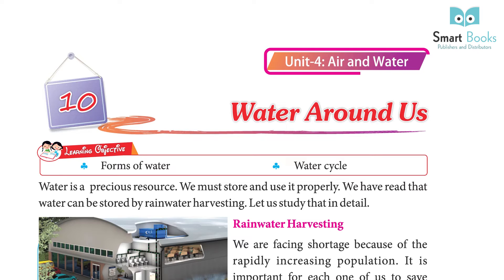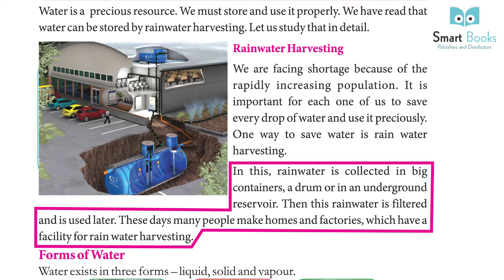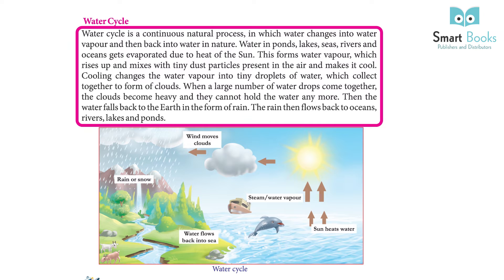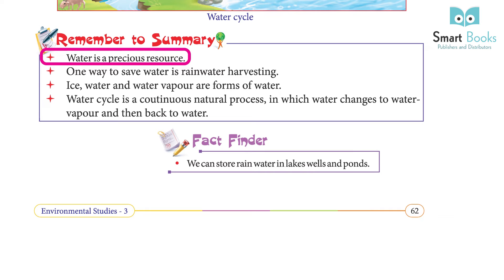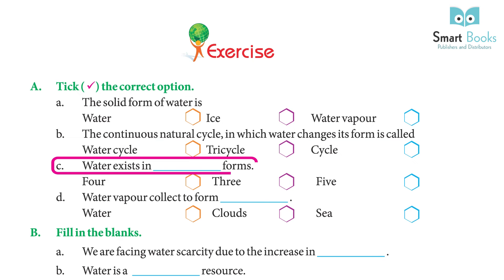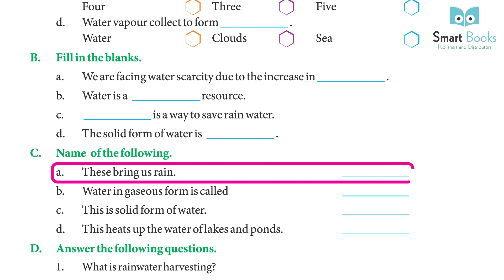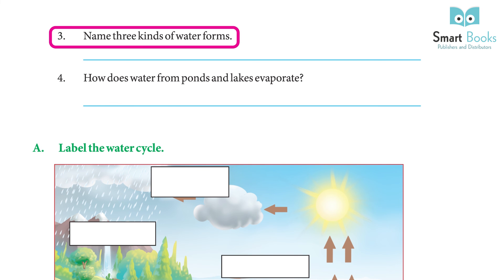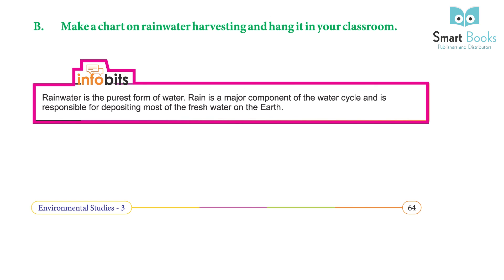EVS Class 3 Chapter 10 Water Around Us | Smart Book Publisher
Kids Books
Evs Books
Evs
Evs Exercise